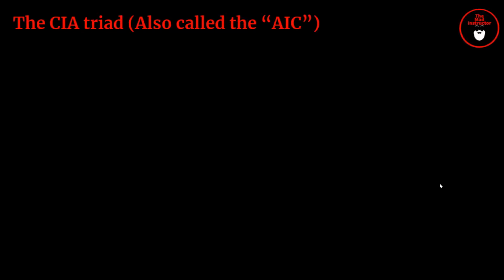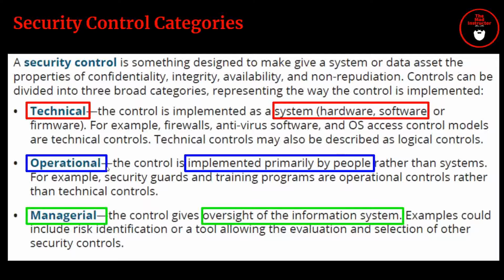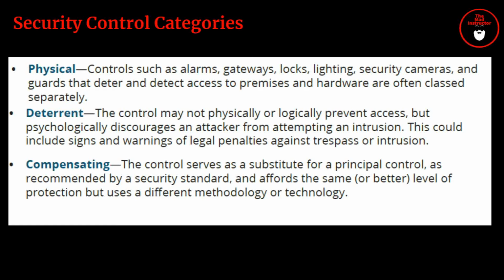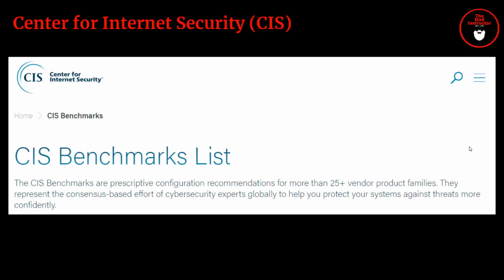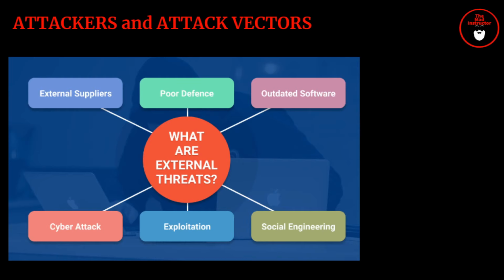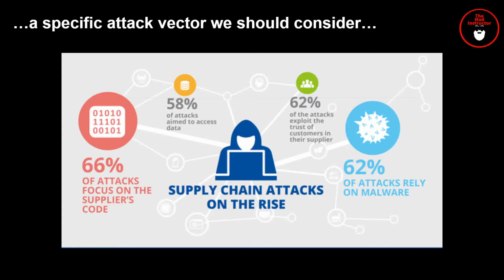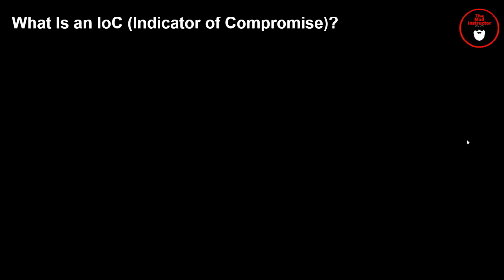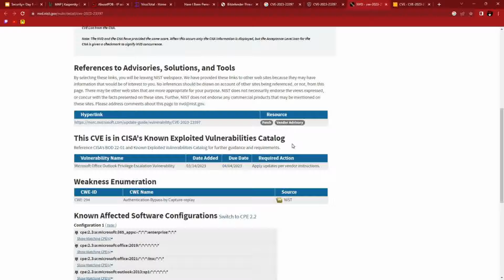CompTIA Security+ (SYO-601) Lesson 1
(SORRY in advance! Apparently we lost about 10 minutes of audio in the middle somehow)
Hey everyone! Feel free to join our small group rolling through the CompTIA Security+. (SYO-601) Super simple format; take notes and certify!
Also, by request, here's a link that'll let you buy me a beer or five if you'd like! :D